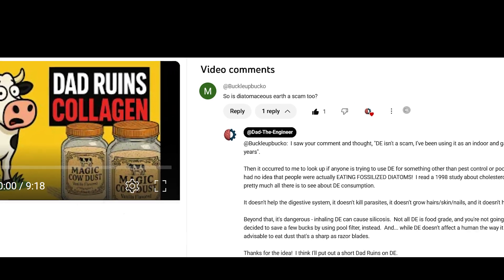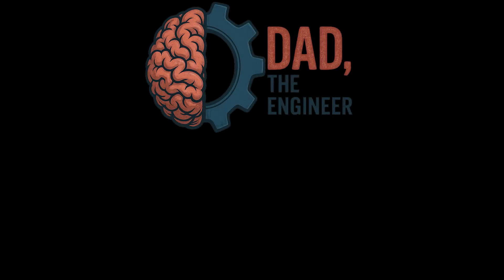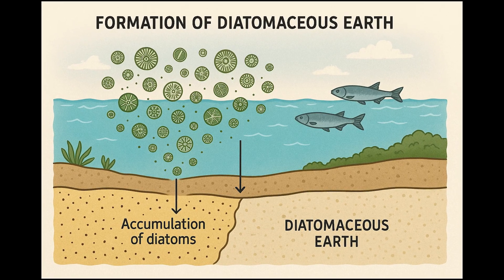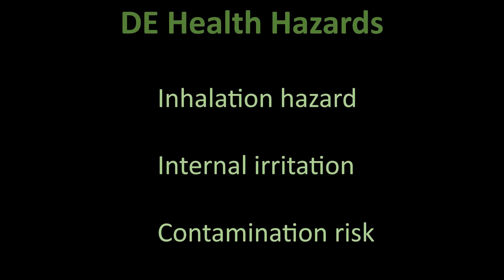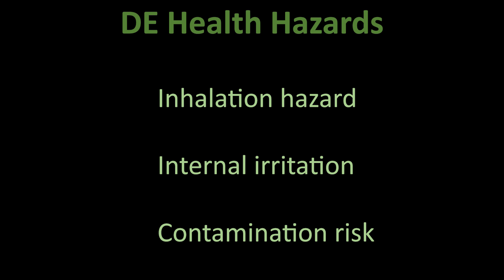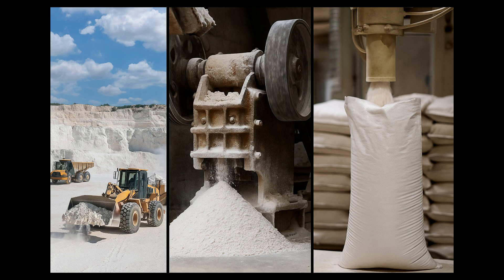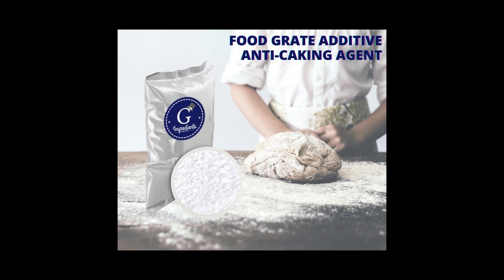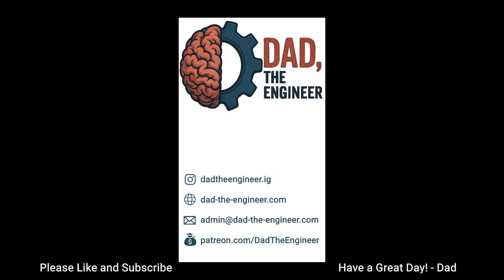Dad Ruins Diatomaceous Earth – Why You Shouldn't Eat Bug Killer Powder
Today, we ruin one of the weirdest wellness trends yet: Diatomaceous Earth (DE).  Special thanks to Buckleupbucko for the video topic.

Sure, it’s great for killing bugs and filtering pools — but sprinkle it in your smoothie for "gut health"? Yeah, not so much.

In this episode, I break down:

What DE actually is
What it really does (spoiler: mostly kills bugs)
Why the health claims don’t hold up to scientific scrutiny
The real risks of eating or inhaling it
How marketing turned a bag of dirt into a $30 "detox" cure

If you’ve ever wondered whether DE will scrub your colon clean or just scrub your wallet empty, this one’s for you.

⏰ Chapters:
0:00 - Intro - Diatomaceous Earth, as a health fad?
1:06 - What Is Diatomaceous Earth?
2:45 - Health hazards
3:25 - What DE does (or doesn't do) in humans
4:16 - The DE wellness scam
5:24 - Conclusion